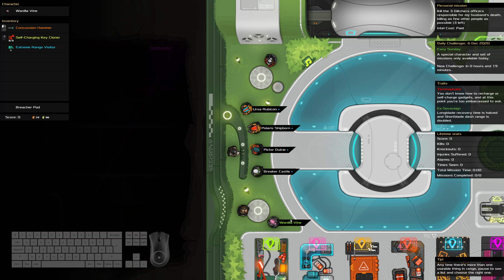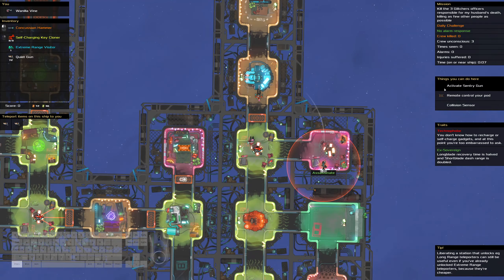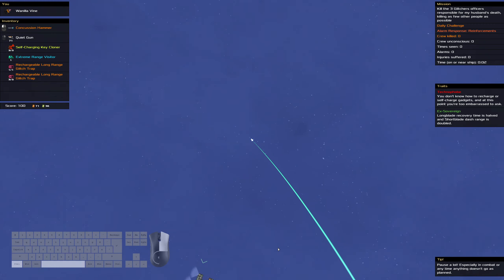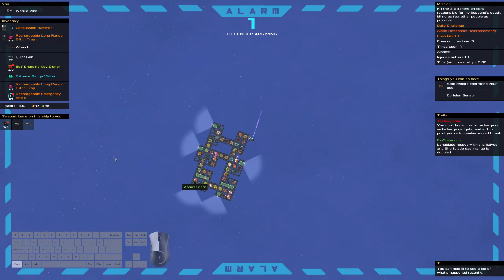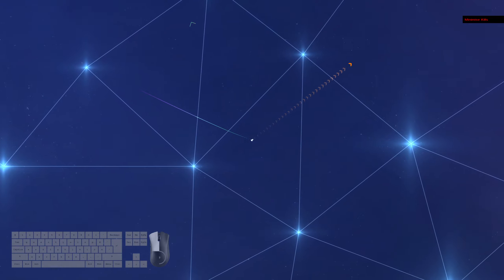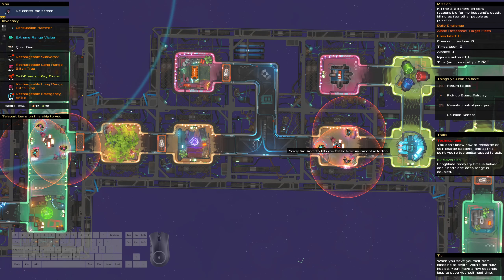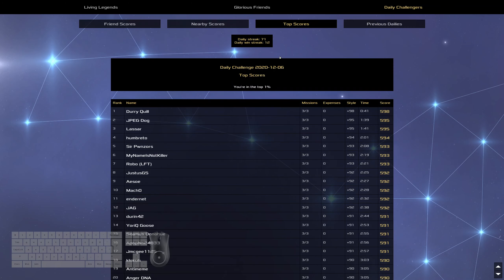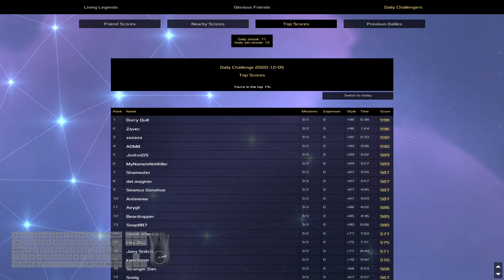Heat Signature Daily - Dec 06 2020 - Lazy Sunday